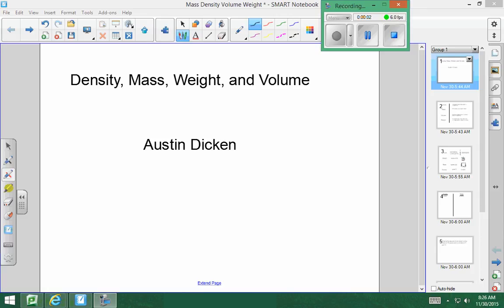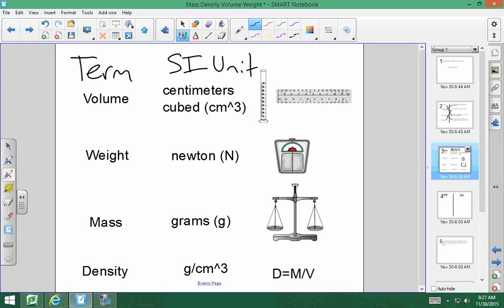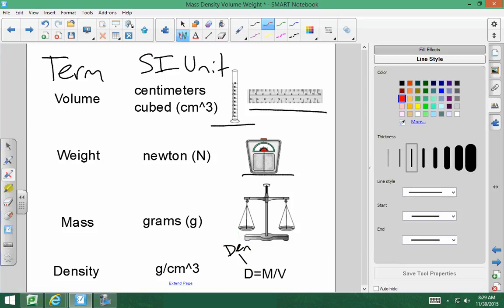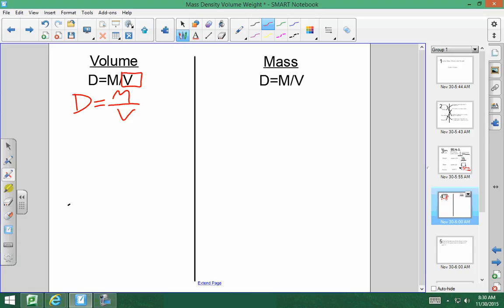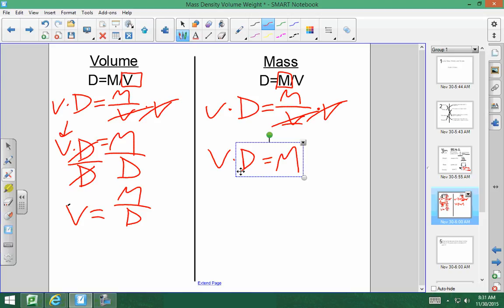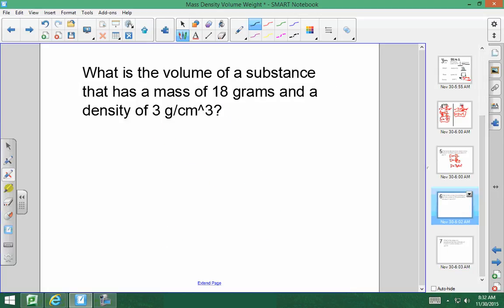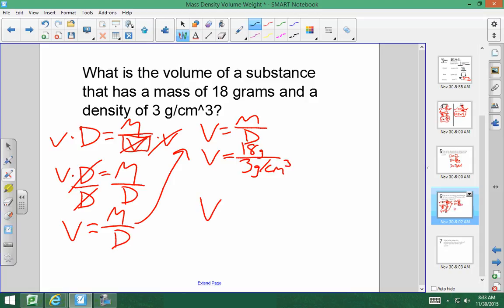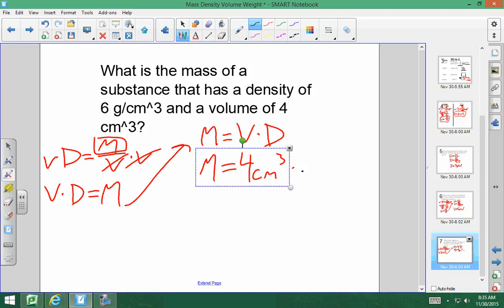Calculating Density, Mass, and Volume